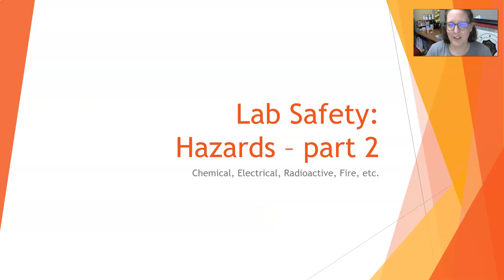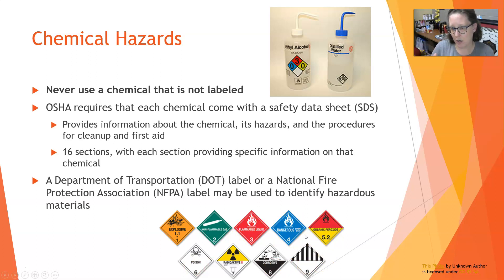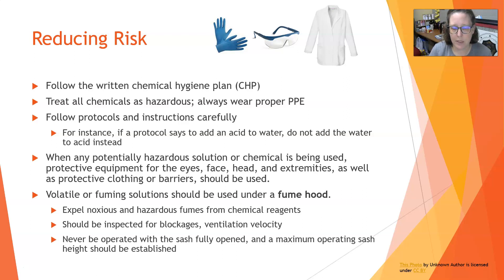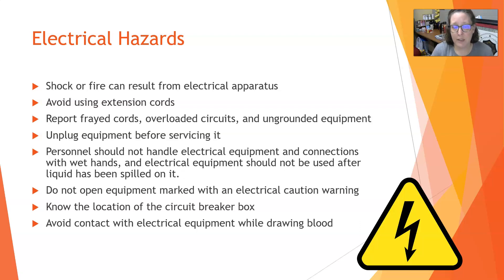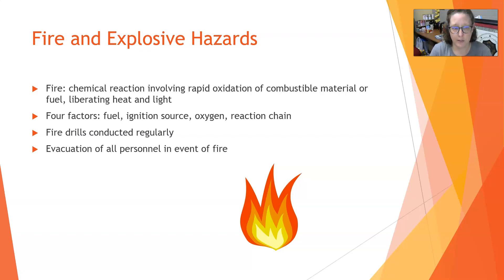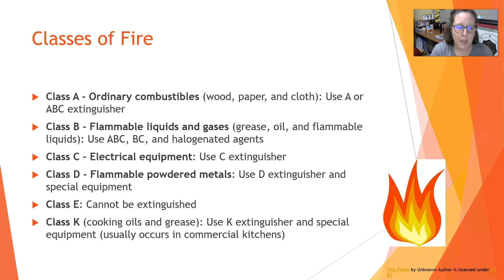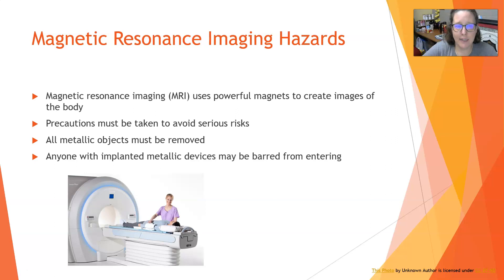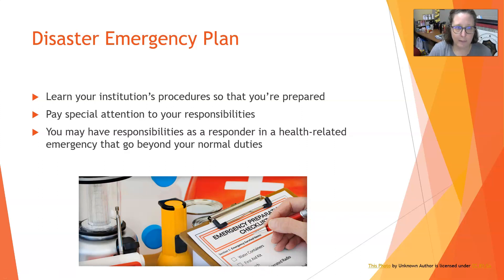Lab Safety: Hazards part 2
This video looks at chemical hazards, radioactive hazards, electrical hazards, fire and explosive hazards, and other miscellaneous hazards such as compressed gases, labware, MRI.